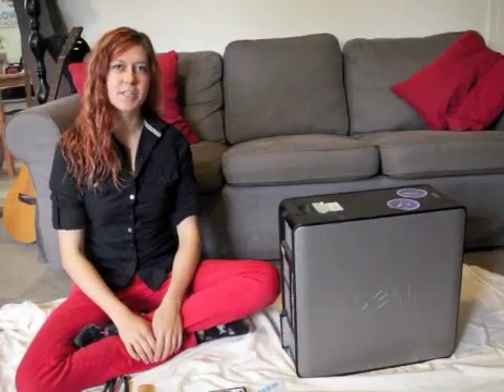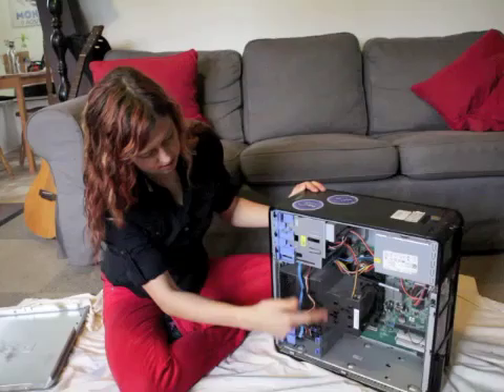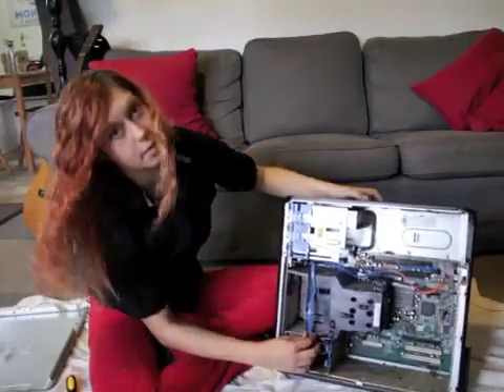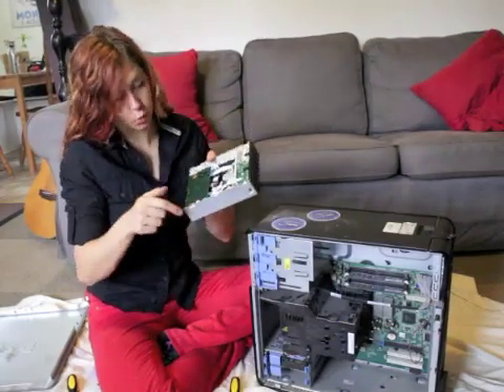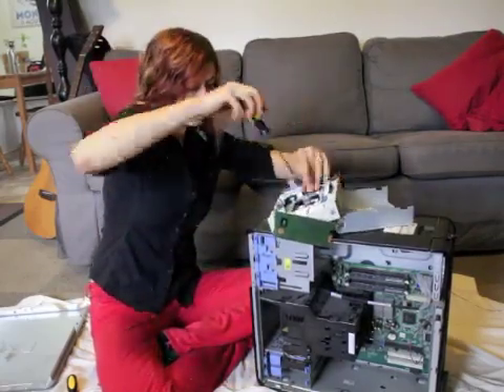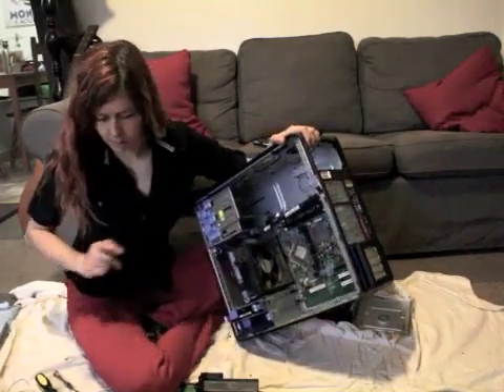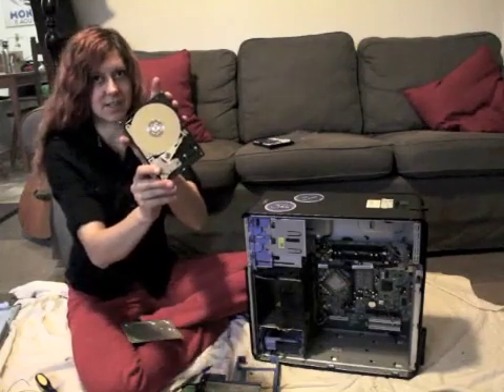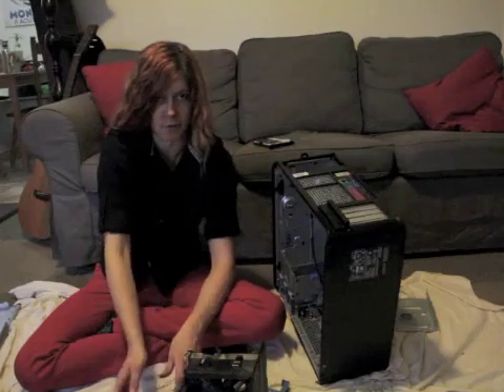DIY Science Hacks: Computer Tear-down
A desktop computer tear-down to show a few easily reusable parts.

Yes, this will probably void the warranty.. live dangerously.